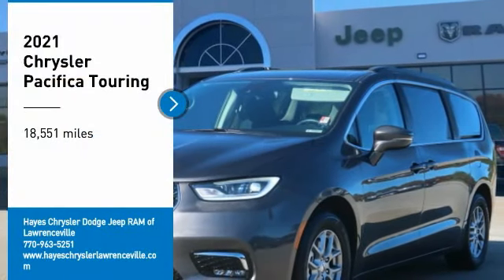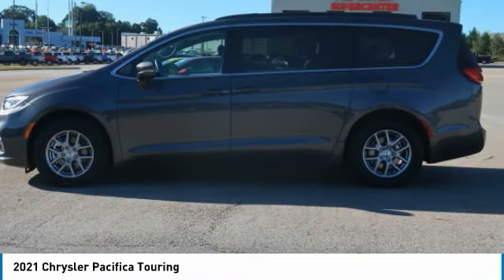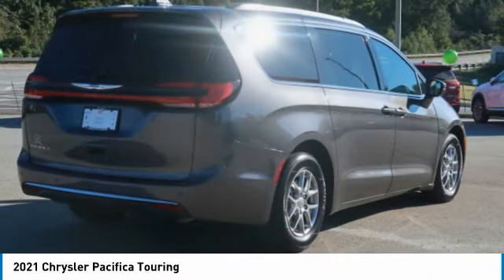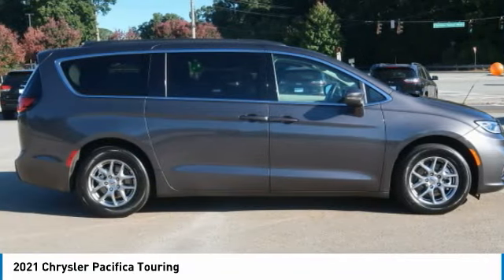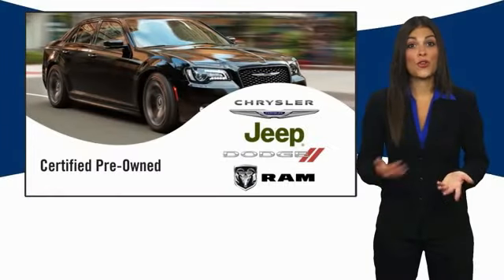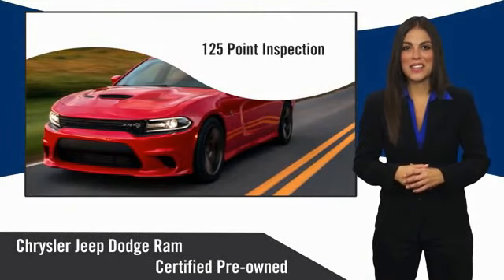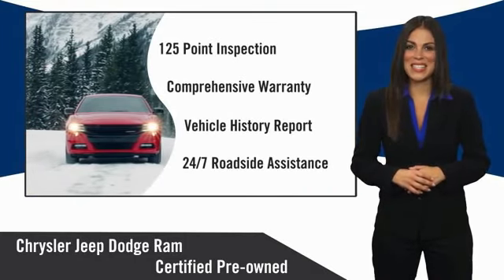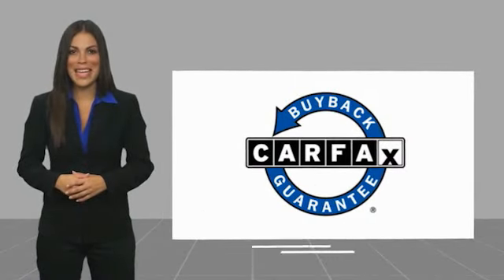2021 Chrysler Pacifica Lawrenceville GA M0013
2021 Chrysler Pacifica Touring

Must print ad and present ad at time of sale to receive quoted price.brbrOdometer is 1671 miles below market average!brbrCARFAX One-Owner.